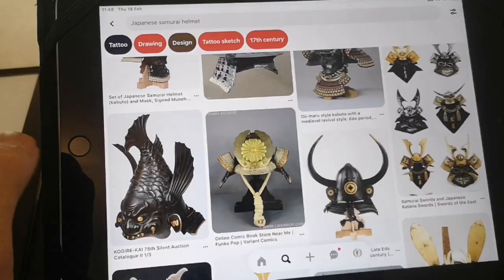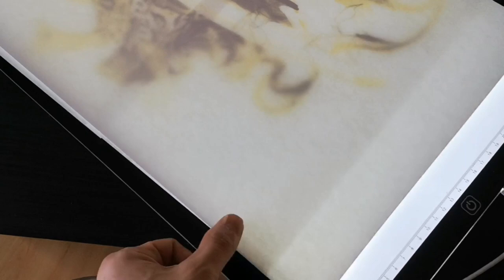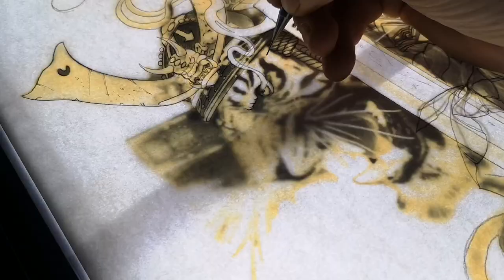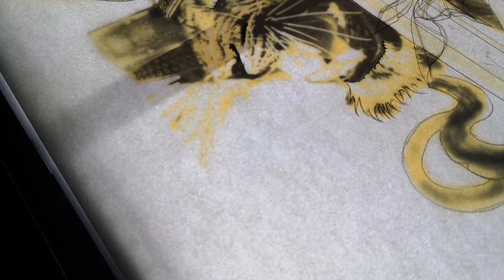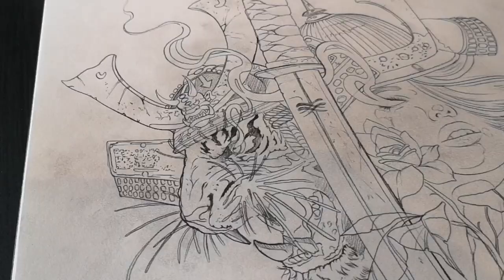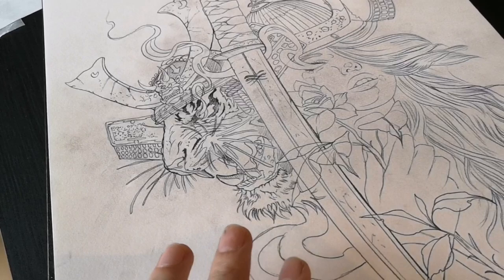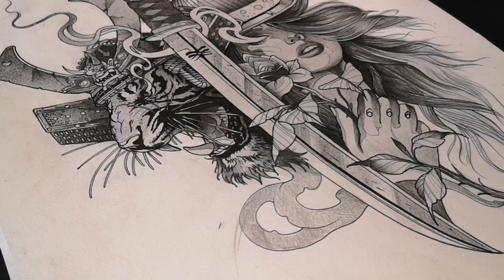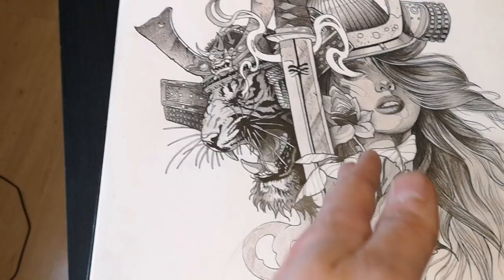Tiger and Geisha drawing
I've been monetised on YouTube, and for that I wanted to make a special design.
Busy and crazy detailed.
There was a request - how to draw neo traditional animals ?
So here it is, neo traditional women and tiger design.
I love doing neo traditional, so much fun .